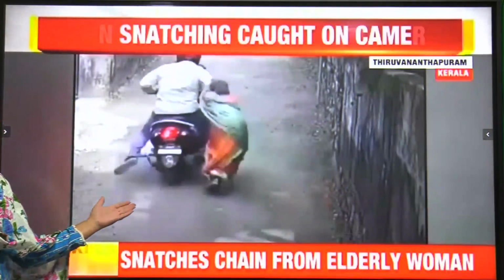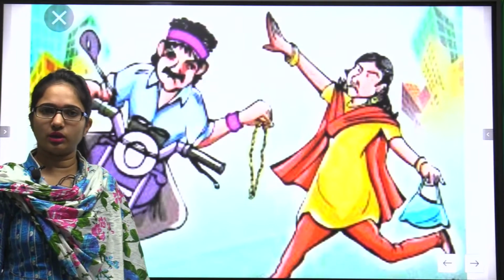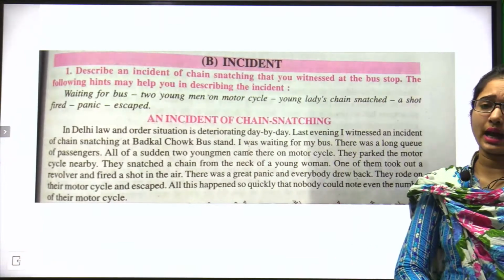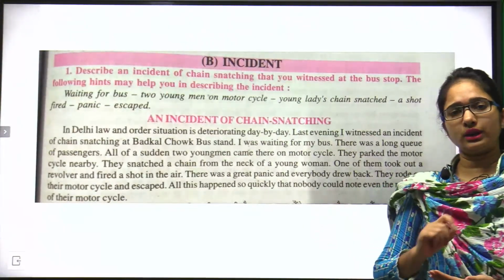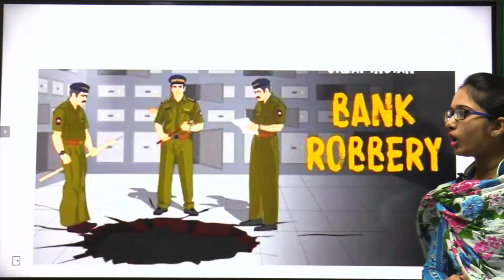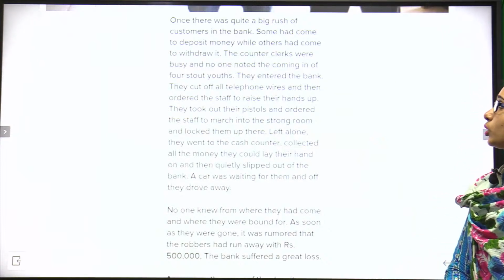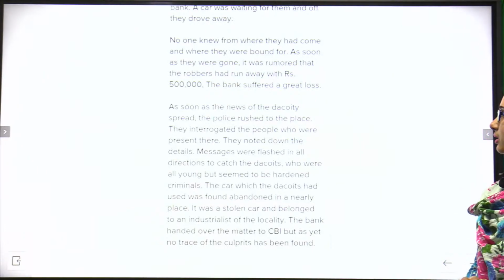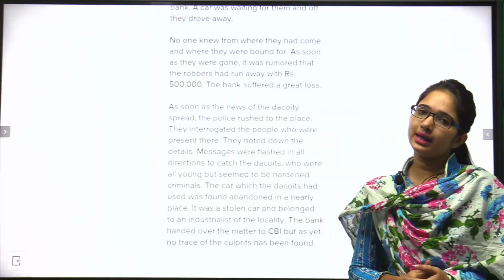Description of incident | Description of Events or Incidents| Miss. Adiba Almas Khan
Description of incident | Description of Events or Incidents| Factual Description |